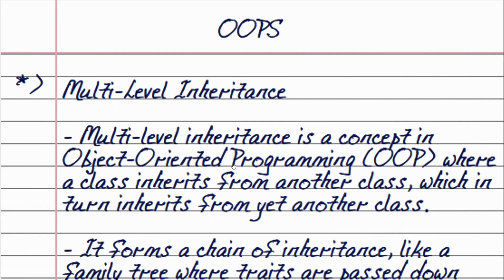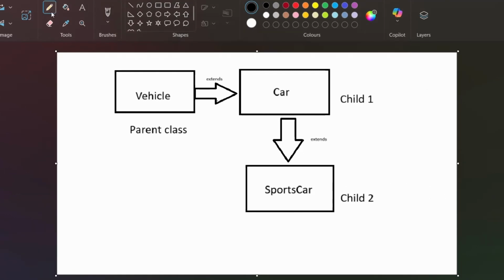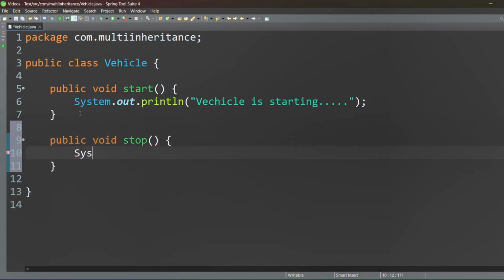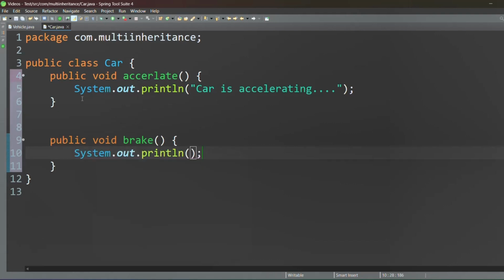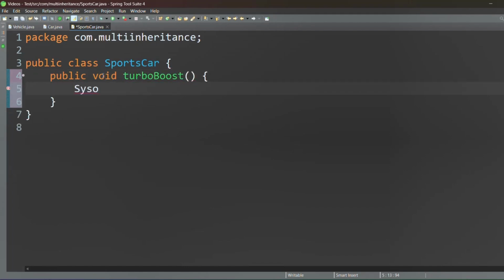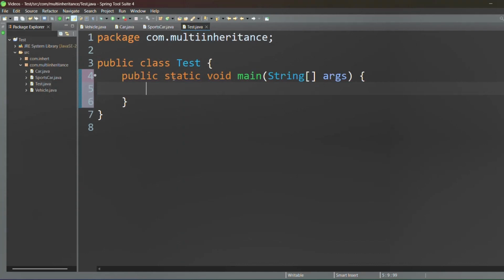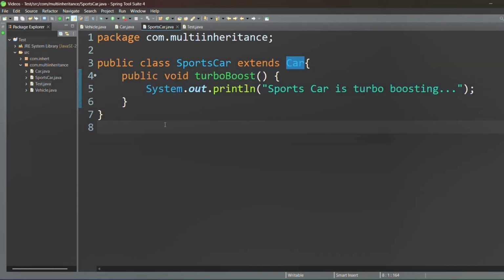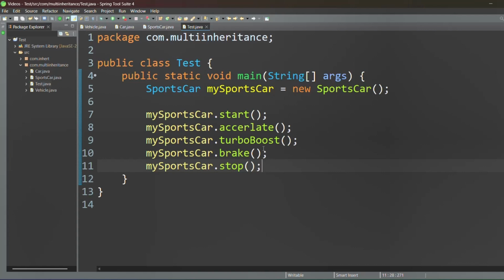Multilevel Inheritance in Java with Example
In this video, we dive deep into Multilevel Inheritance in Java, one of the core concepts of Object-Oriented Programming (OOP). Whether you're a beginner or looking to brush up your Java skills, this tutorial will guide you step-by-step with a clear and practical example.

🔑 What You'll Learn:
- What is Multilevel Inheritance in Java?
- How to implement Multilevel Inheritance in code
- Real-world example to solidify your understanding

- Perfect for Java beginners and intermediate programmers
- Easy-to-follow explanations with live coding
- Boost your Java skills and ace your programming interviews